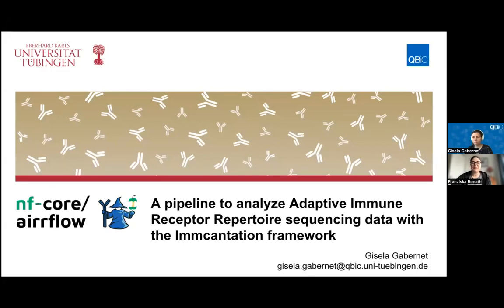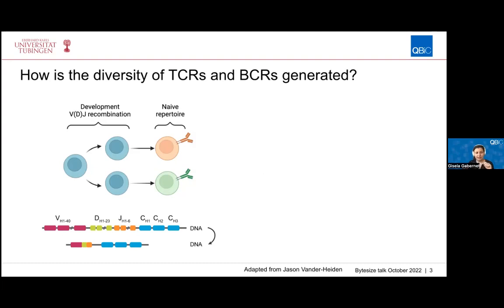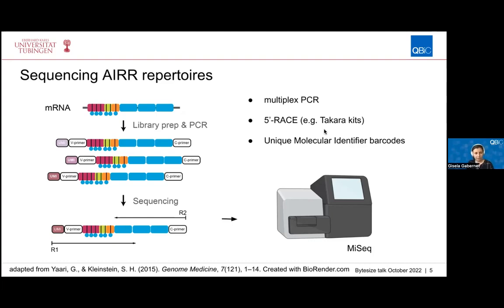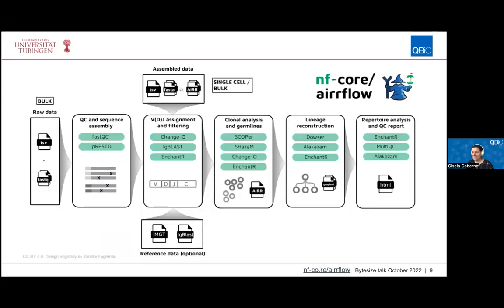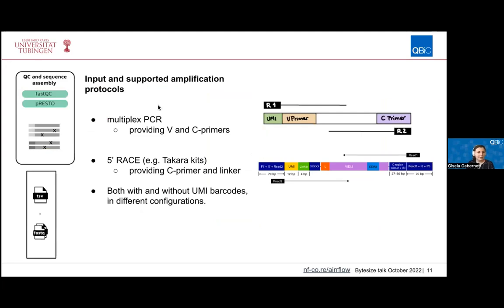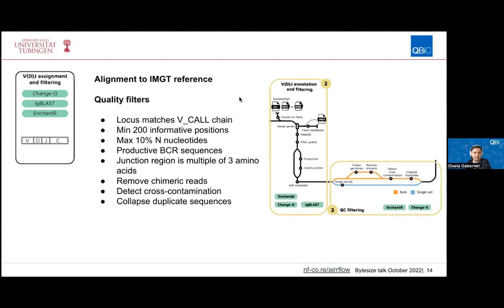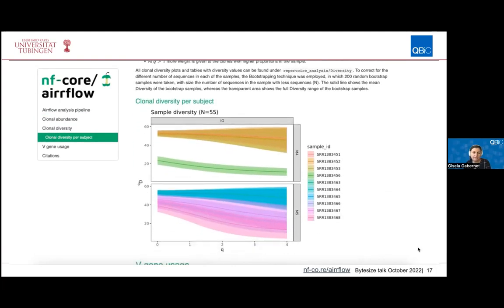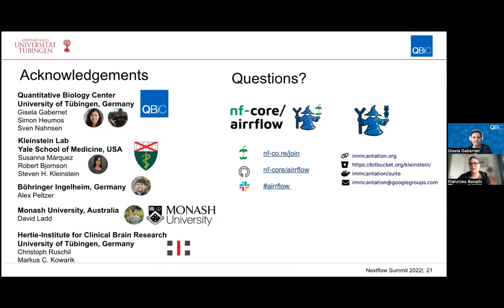nf-core/bytesize: nf-core/airrflow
Gisela Gabernet talks about the newest developments in the nf-core/airrflow pipeline.
nf-core/airrflow is a bioinformatics best-practice pipeline to analyze B-cell or T-cell bulk repertoire sequencing data. It makes use of the Immcantation toolset and requires as input targeted amplicon sequencing data of the V, D, J and C regions of the B/T-cell receptor with multiplex PCR or 5' RACE protocol.